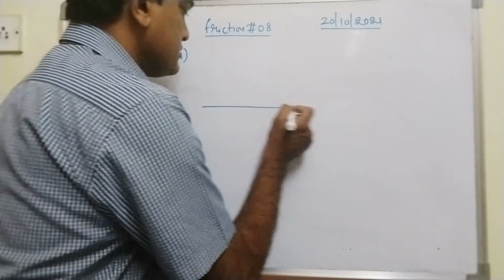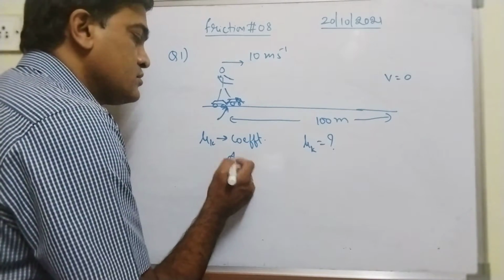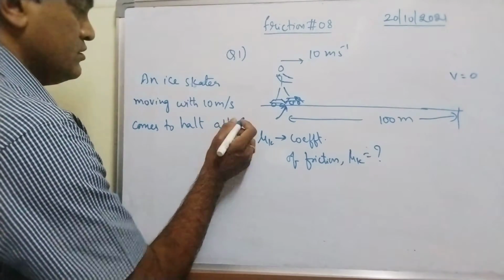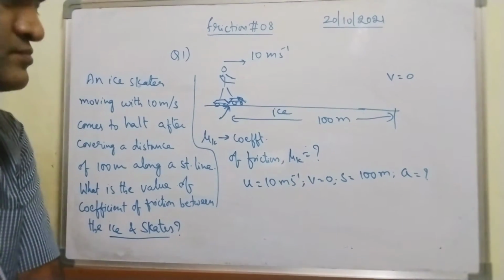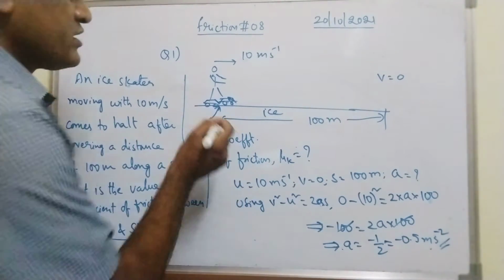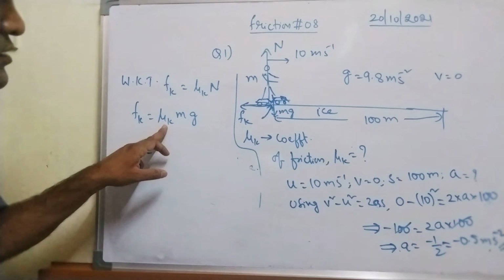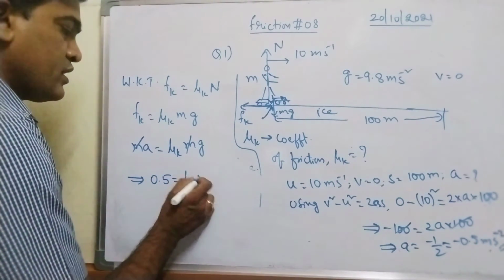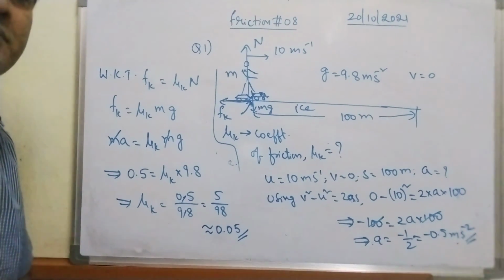Friction#08(20.10.2021)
Was explaining numericals but due to some technical problem, continued in the next video by name Friction#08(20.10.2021)-contd. Please  watch complete video though the next video is lengthy.